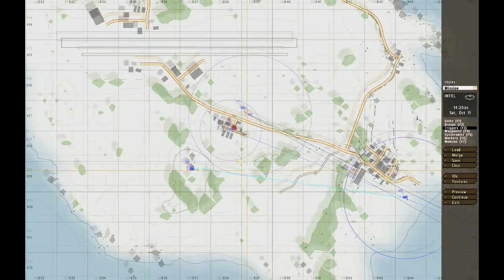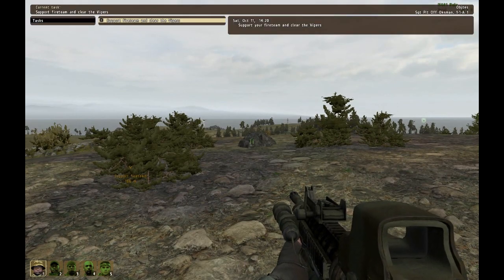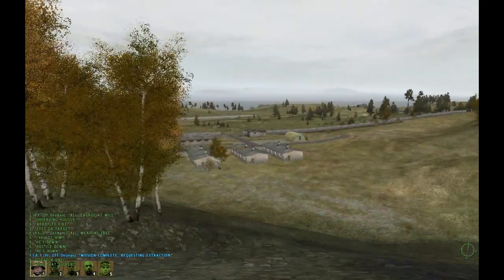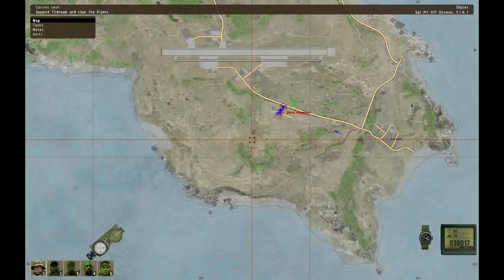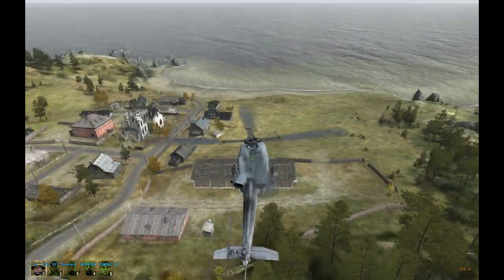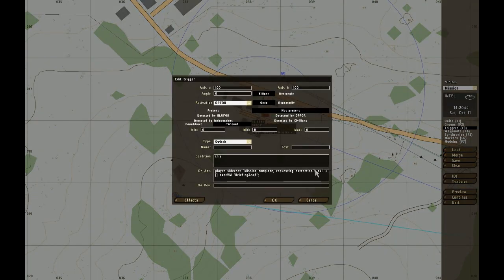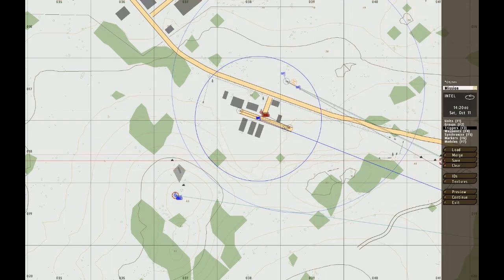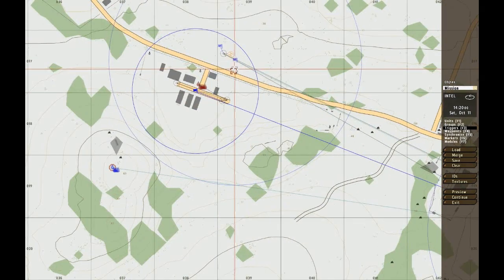Arma 2 Editing & Scripting - Add tasks on the go + extraction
Questions, direct them below via comments!